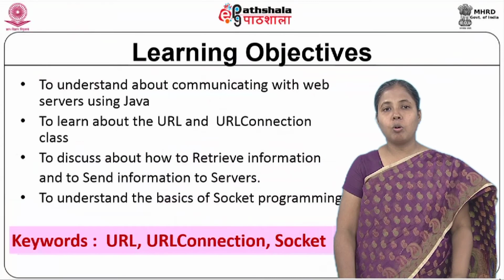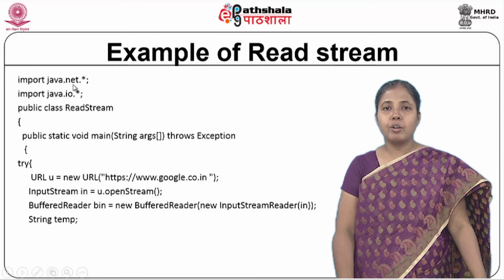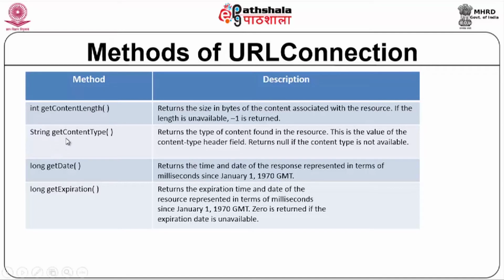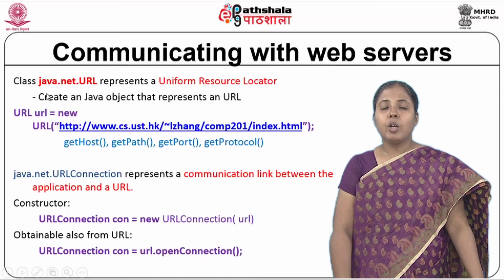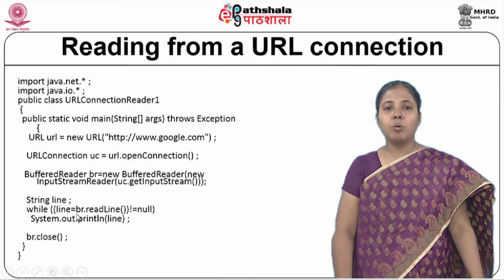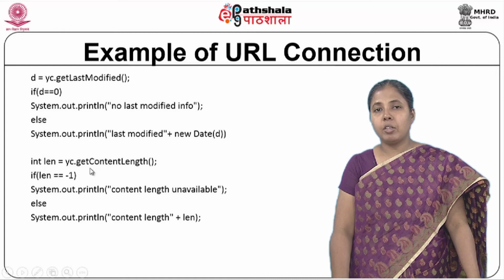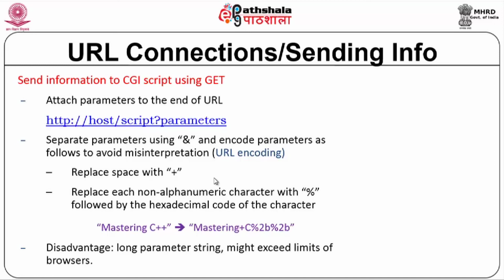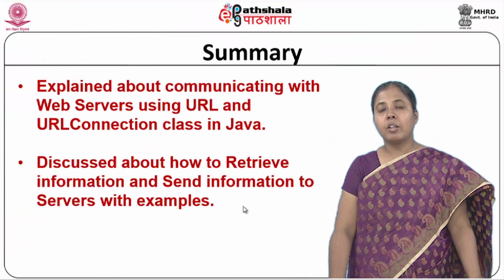Java Networking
Module: Java Networking